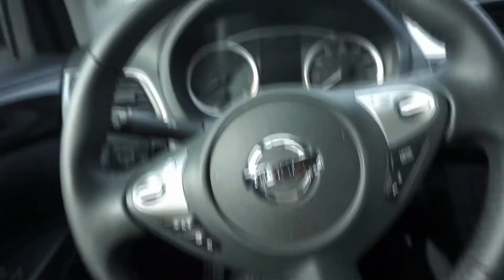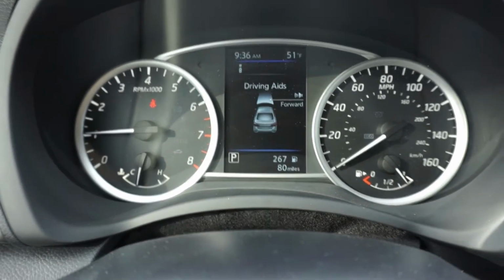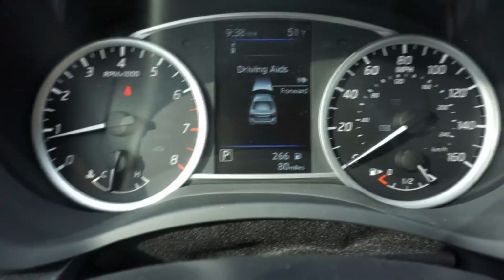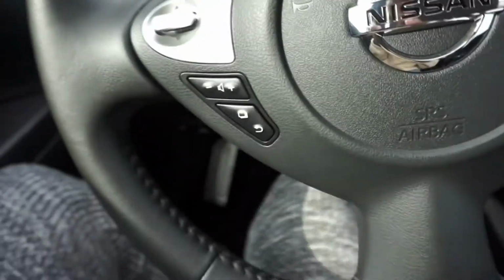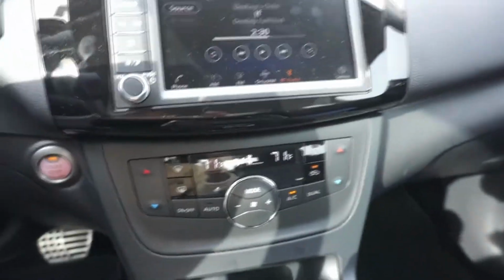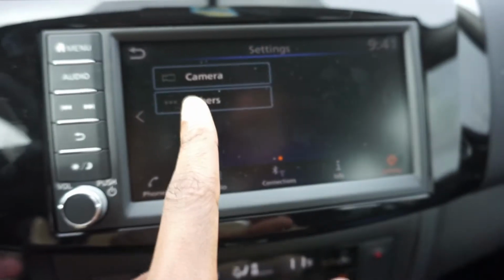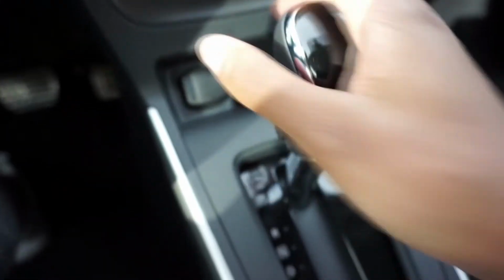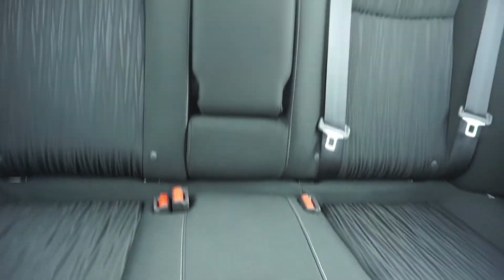My new car!!! 2019 Nissan Sentra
In this video, I am showing you all the exterior and interior of my brand new car. I am very thankful and blessed to have gotten it. I hope you enjoy!